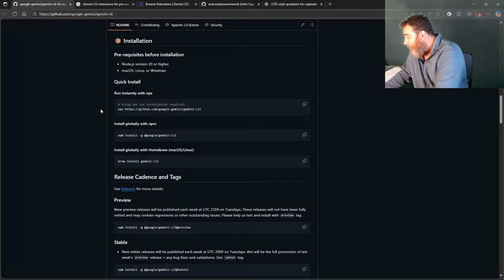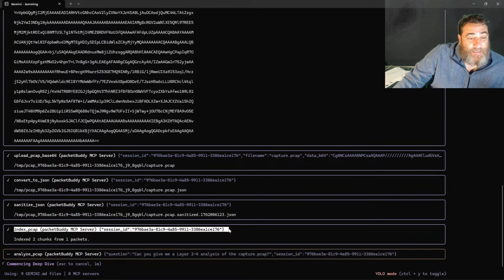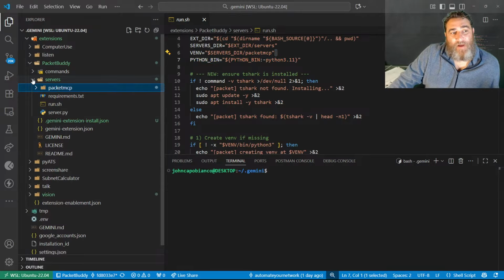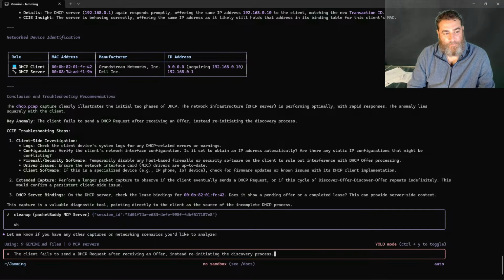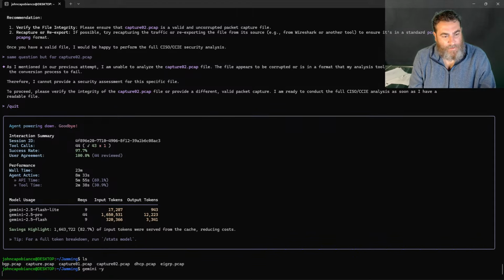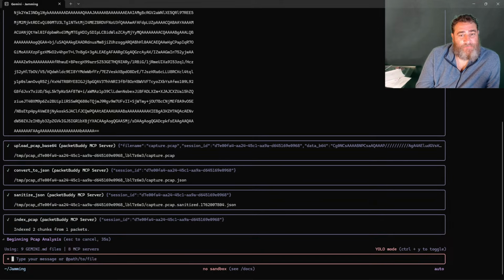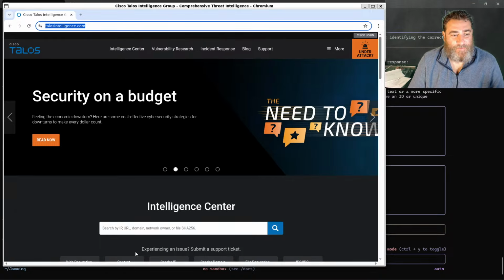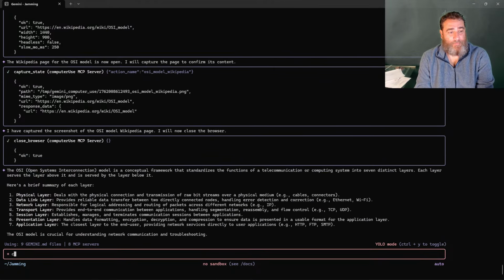The future of packet analysis with Gemini-CLI (Live Stream)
In this live stream I will be using my new Packet Buddy Extension for Gemini-CLI to "talk" to packets with natural language!

Bring your ideas and questions and even packets !

Wireshark augmented with artificial intelligence